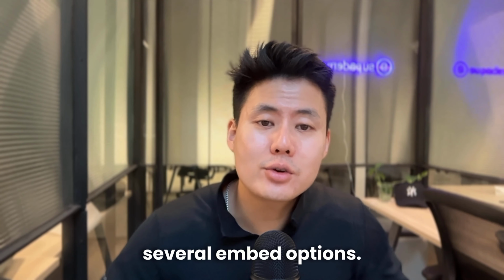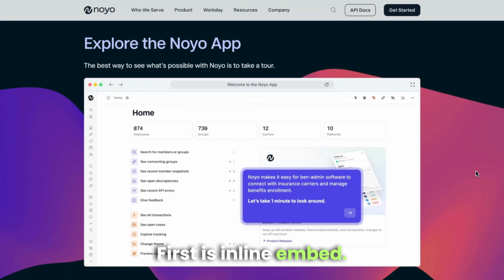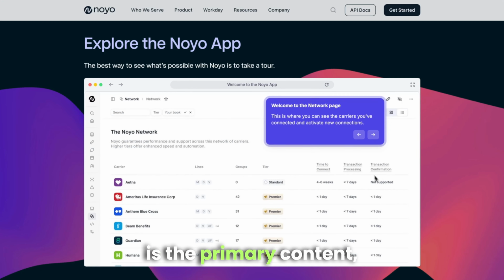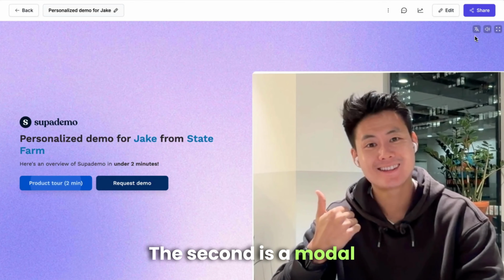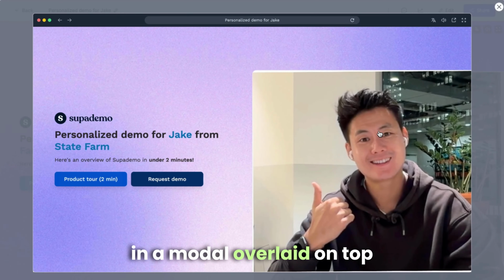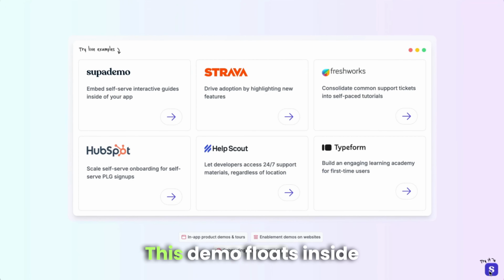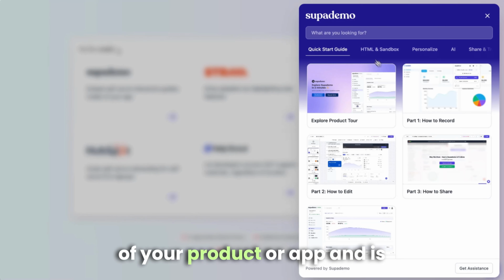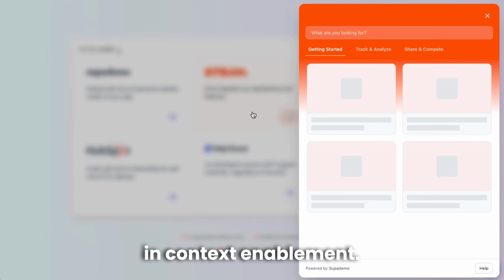Embedding Interactive Website Demos That Drive Conversions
Learn how to embed interactive website demos across landing pages, blog posts, and campaigns. We cover embed options, layout tips, and optimization strategies to increase engagement and pipeline.